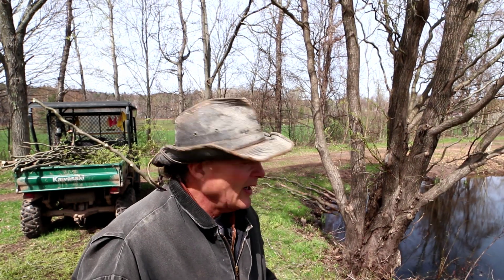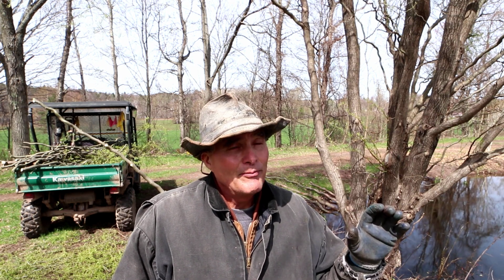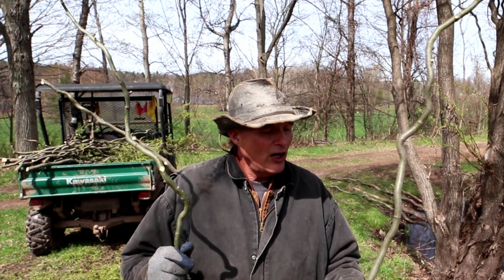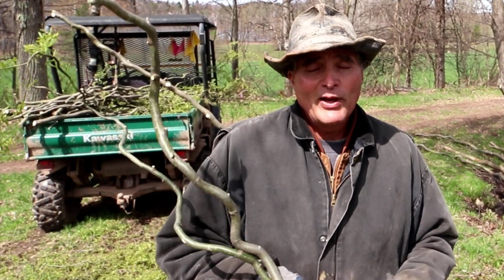Curly Willow Living Fence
In this video, I take long hardwood cuttings of curly willow or corkscrew willow tree (Salix matsudana) to start a living fence line on the east side of our property.